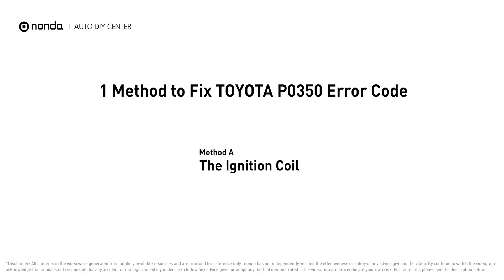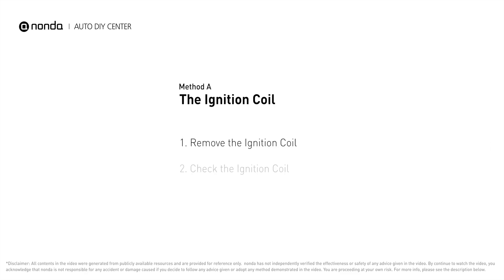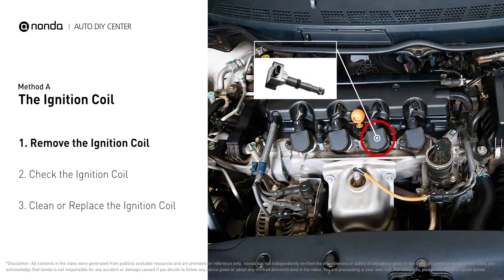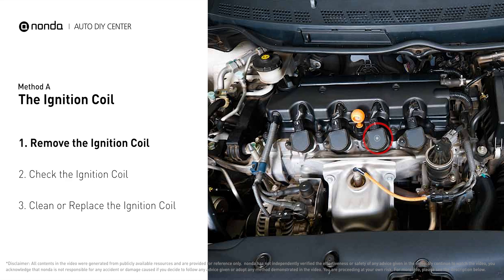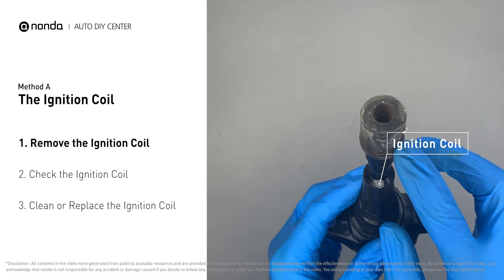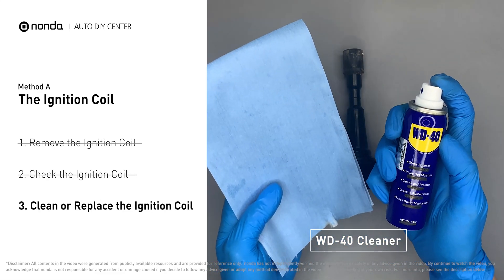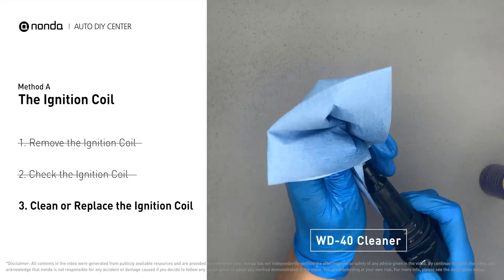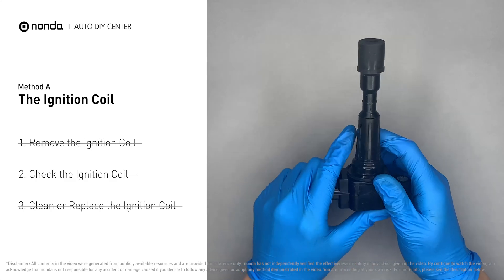How to Fix TOYOTA P0350 Engine Code in 2 Minutes [1 DIY Method / Only $3.84]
Claim your FREE engine code eraser

Engine Code TOYOTA P0350: Ignition Coil 1 Primary/Secondary Circuit Malfunction.

Fix Engine Code TOYOTA P0350 Easy DIY Method A | The Ignition Coil

0:00 What is TOYOTA P0350
0:34 Method A - The Ignition Coil
1:13 Claim a FREE Engine Code Eraser